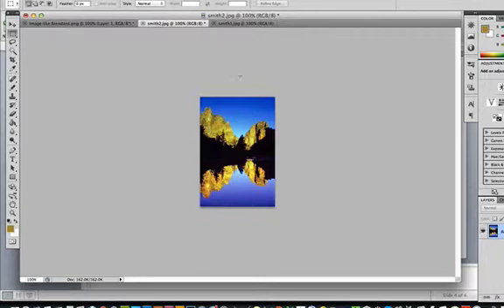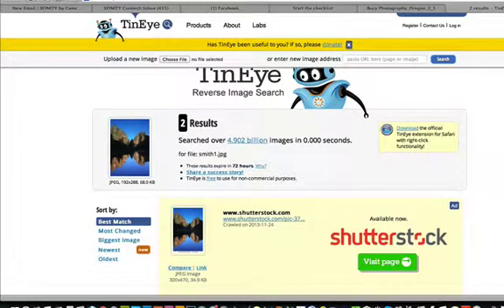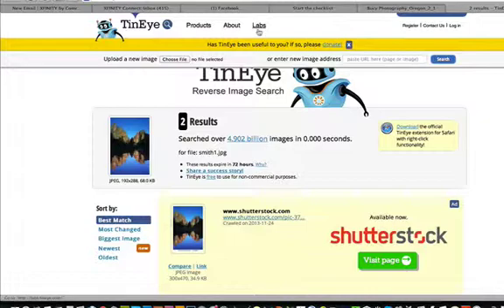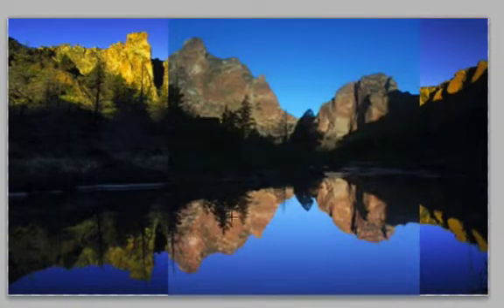Information Literacy: an example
Piracy or coincidence?